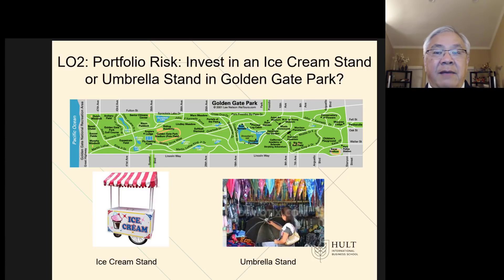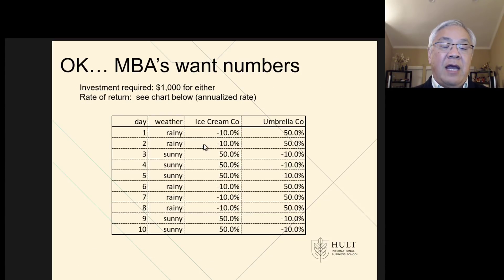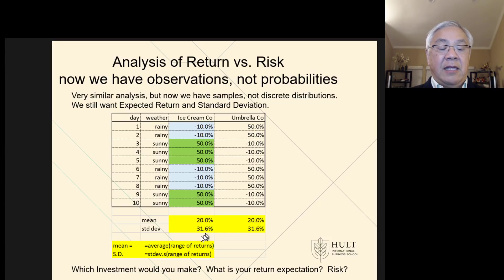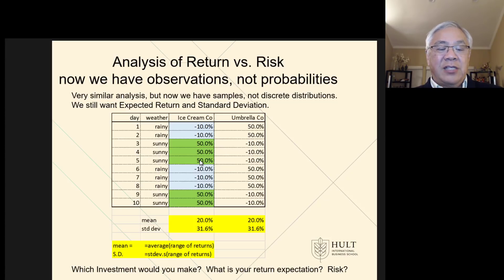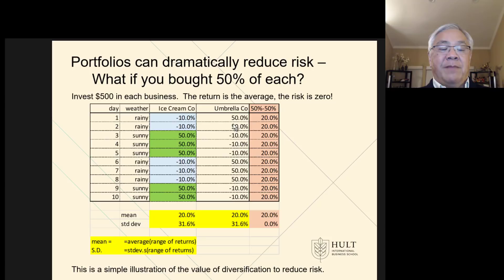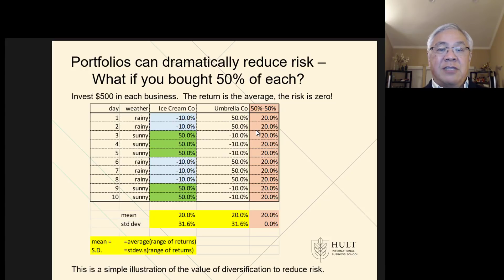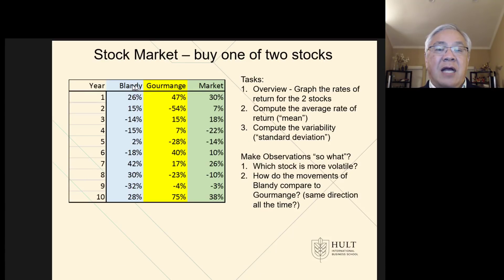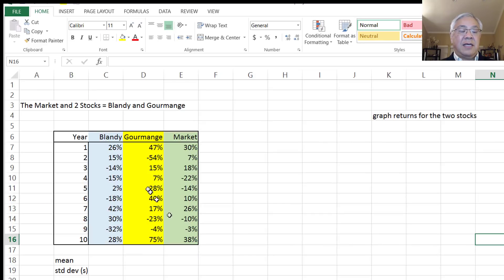FinMan Ch 6 Risk and Return video 3 LO3 Portfolio risk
Video lecture on Ch 6 Risk and Return #3 LO3 Portfolio Risk